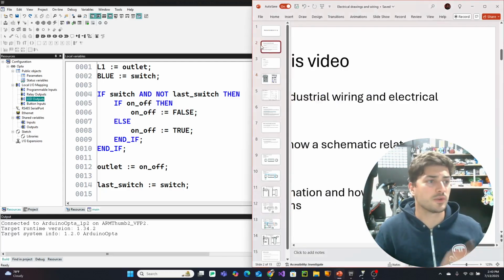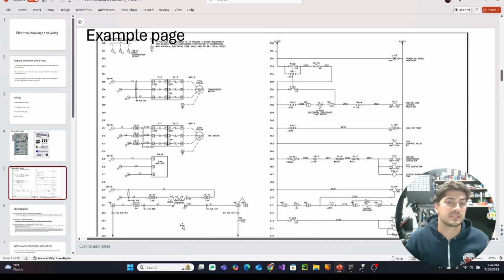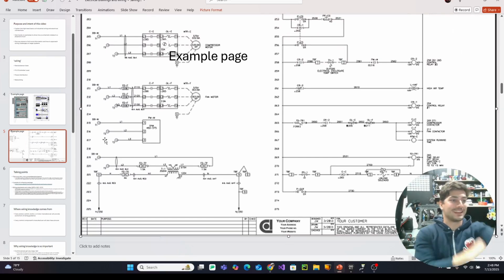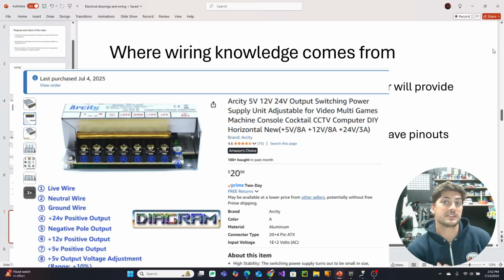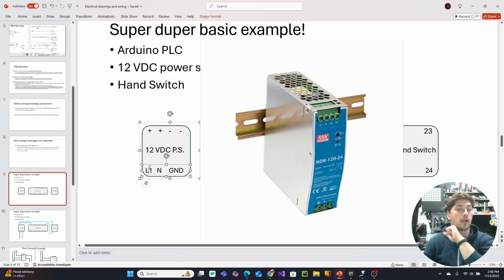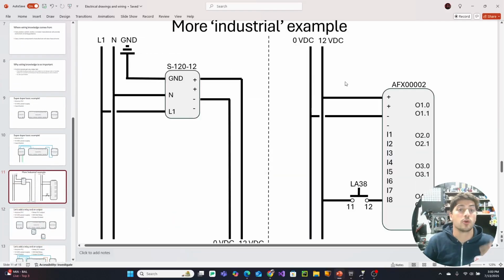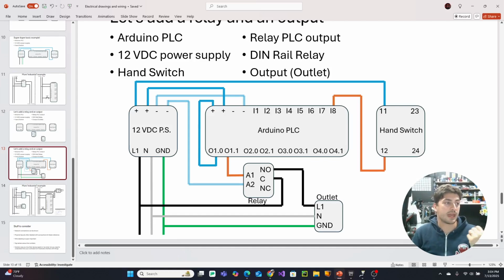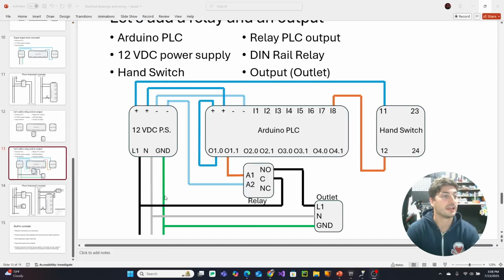Introduction to Electrical Wiring and Schematics for Controls and Automation Engineering!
In this video we introduce the concept of electrical schematics and control panel diagrams for industrial electronics and controls and automation engineering! We briefly discuss the field as a whole, then show examples, and then dive into hands on practical examples!

Arduino Opta PLC
Power Supply
Hand Switch

A PLC or Programmable Logic Controller is the staple of industrial automation and controls, and Arduino has made one of the most affordable ways to get into the industry! This micro-PLC has Relay outputs, and programmable digital or analog input and output channels as well.

It also supports Modbus OPC communications for easy integration into SCADAs or larger controls systems, RJ45 ethernet communications and wifi connectivity! Additionally there are no licensing fees to use the Arduino PLC IDE where you can program in Ladder, Structured Text, FBD, SFC or using the regular Arduino IDE/C++ based language!

This tutorial series aims to cover all the most important concepts of automation and controls including hands on examples, and code-along tutorials as well as a description of the industry as a whole!